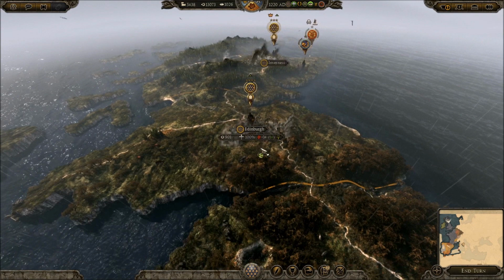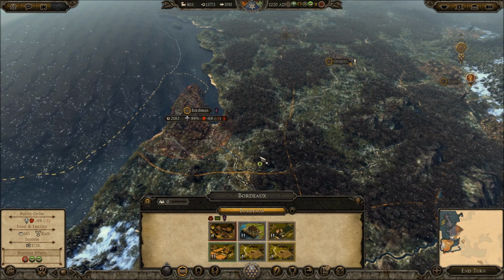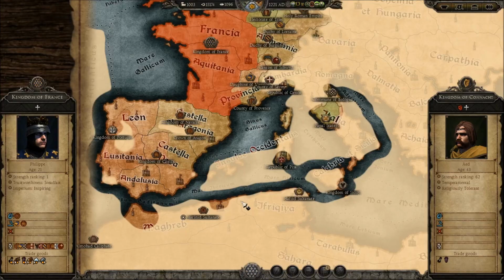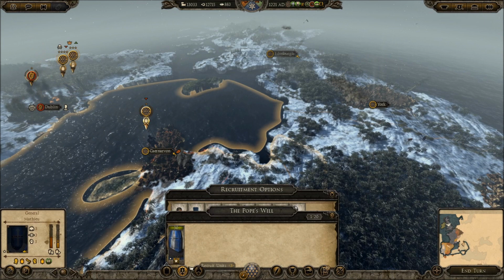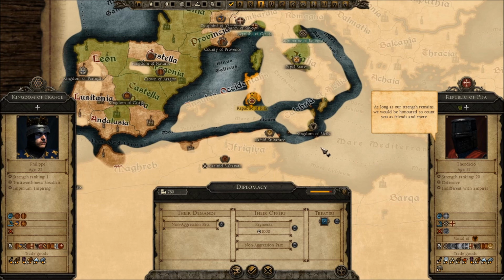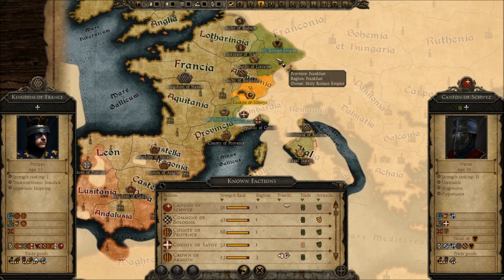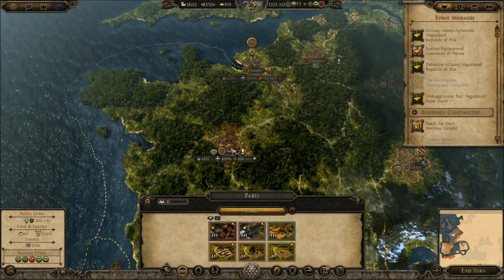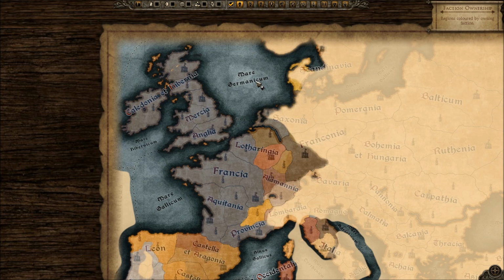Kingdom of France Campaign 1212 A.D Very Hard Difficulty Part 3: Preparing for Total War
Greetings Knights ! Welcome to a brand new campaign of total war Attila 1212 A.D. mod ! The king of France is surrounded by all sides and his foes look to exploit their alliance to end french dominance over western Europe !

Do not forget to join our give-away where we are giving 8 games to our viewers for their support of the channel !